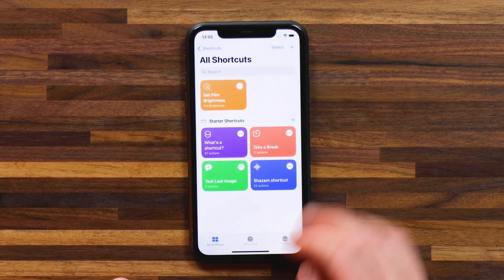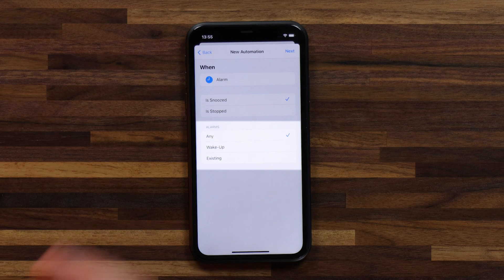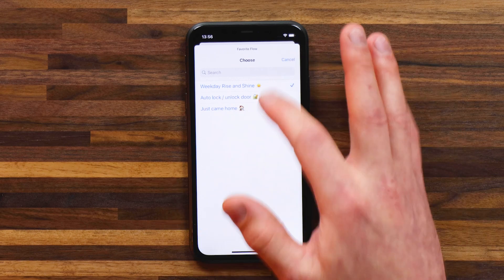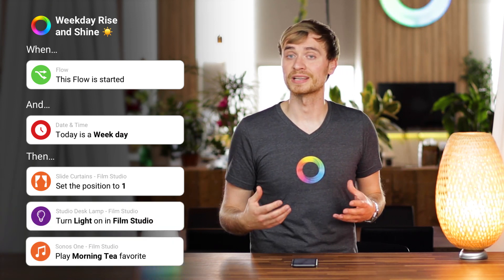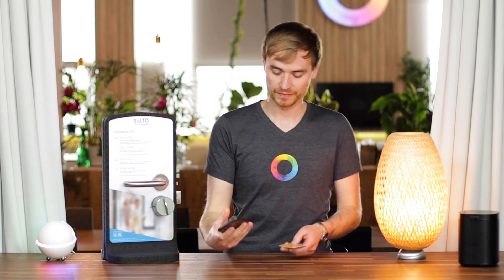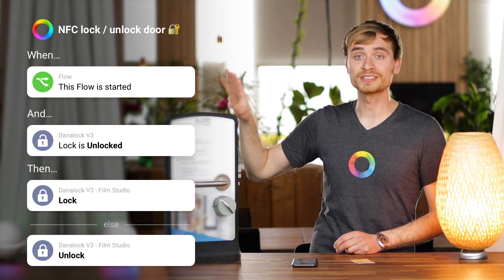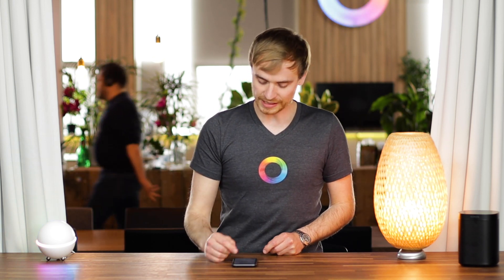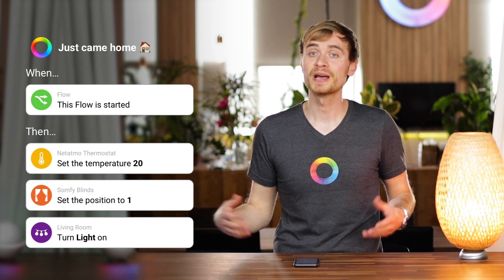Siri Shortcuts + Homey | The Ultimate Morning Flow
Apple fan? Siri user? iOS nerd? Homekit lover? 🤓 You can now trigger your Flows using Siri Shortcuts on iOS 14 (Automations). This introduces a wide array of new ways to activate your favorite Flows you have on Homey.

From NFC chips to Alarms Siri Shortcuts knows exactly what is going on with your iPhone, use that to start any Flow you choose. Unlock the door by scanning an NFC chip or trigger your morning Flow as a part of your morning Alarm!

00:00 - Intro
01:15 - Creating a Siri Shortcut
03:15 - NFC Chip - Unlock Door
05:05 - WiFi - Welcome Home